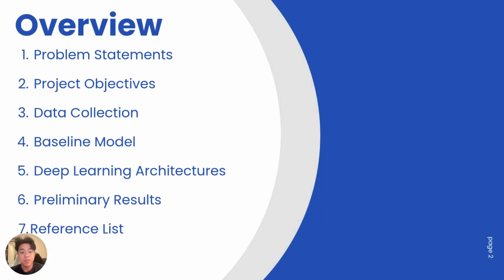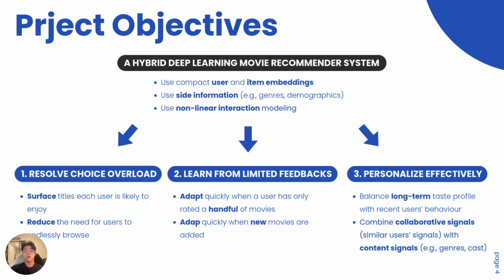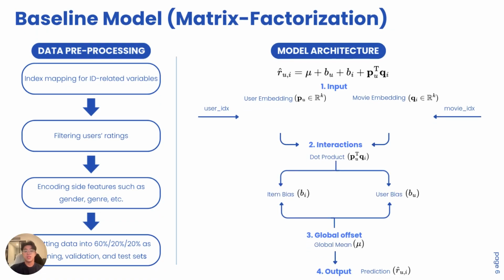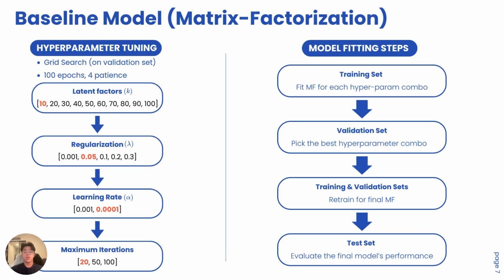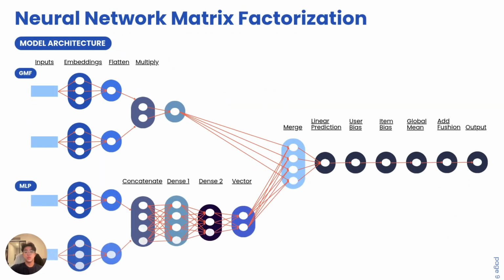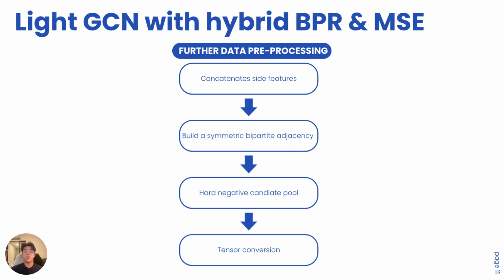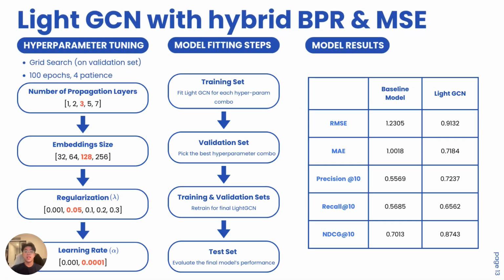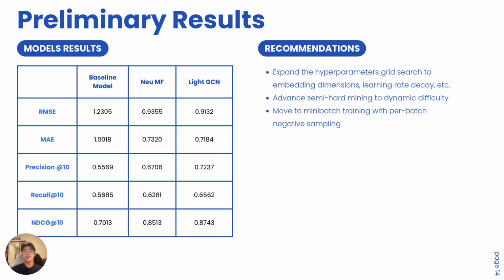To Sang Ngan 3143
ACTL 3143 To Sang Ngan Movie Recommender System using Deep Learning Models